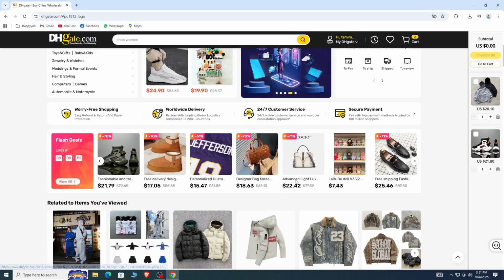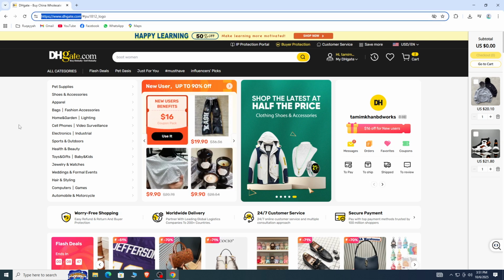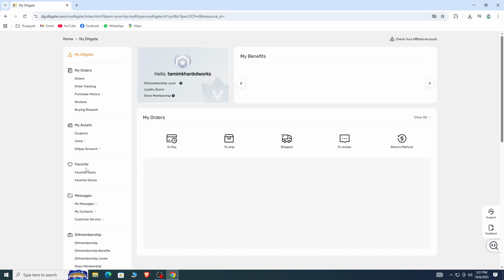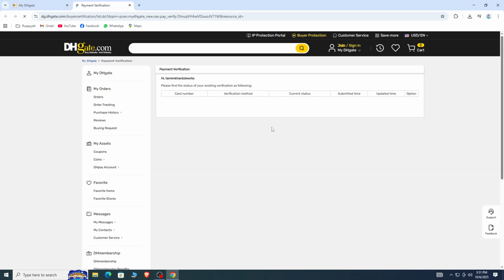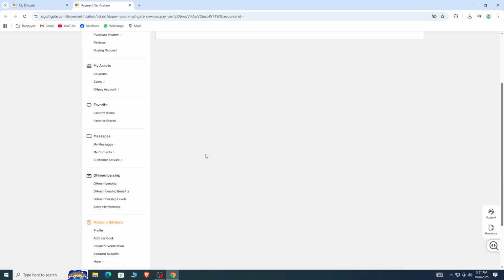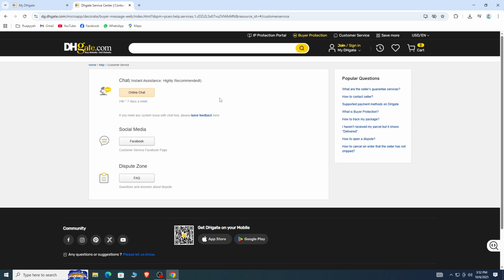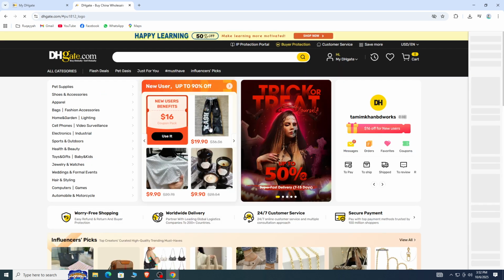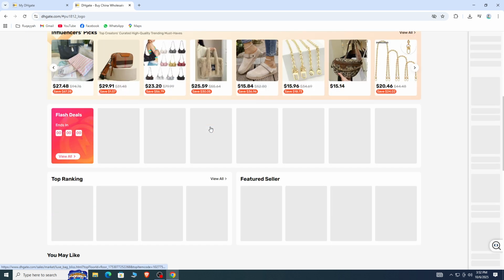How to Fix Dhgate Payment Not Working (FULL GUIDE) 2025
- - - How to fix DHgate payment not working in 2025 when you’re trying to place an order. This video will show you common reasons why payments fail on DHgate and how to resolve them step by step. Learn how to use different payment methods and avoid order delays.